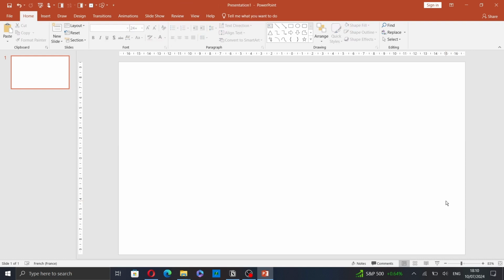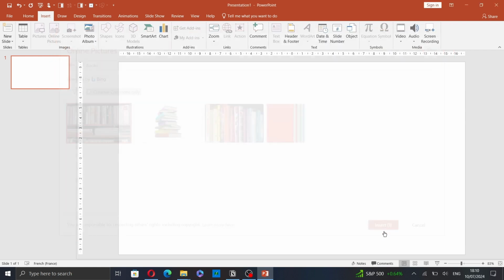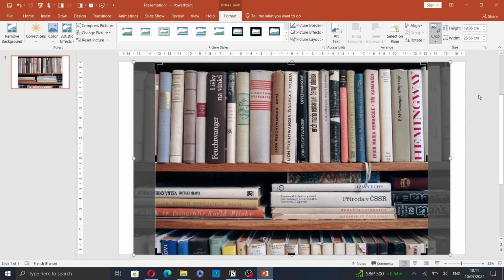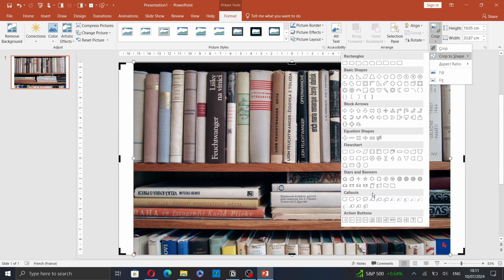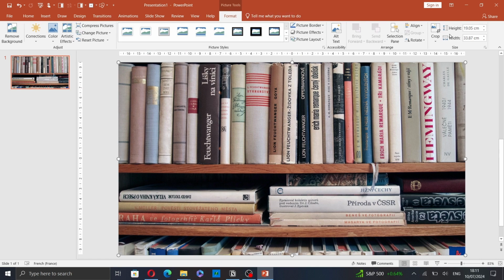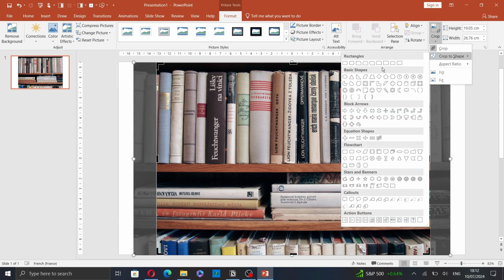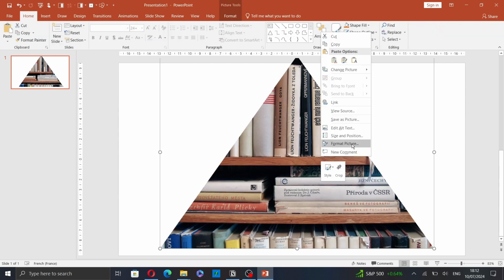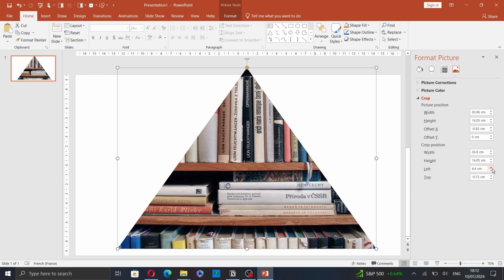How To Crop Image In PowerPoint Tutorial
Today we talk about crop image in powerpoint,how to crop image in powerpoint,crop image powerpoint,powerpoint crop image